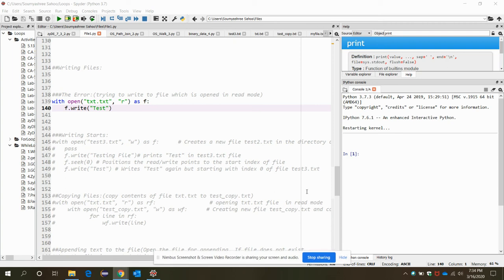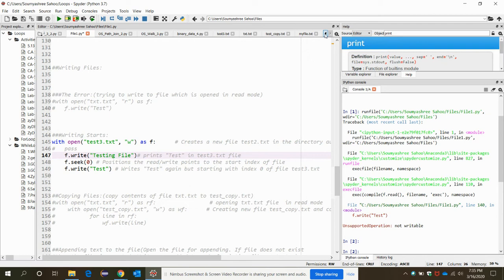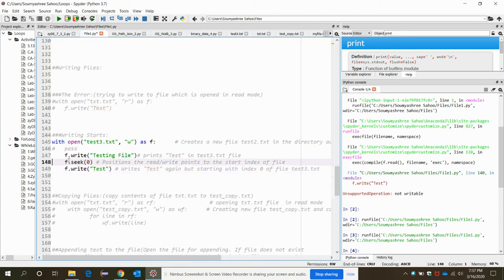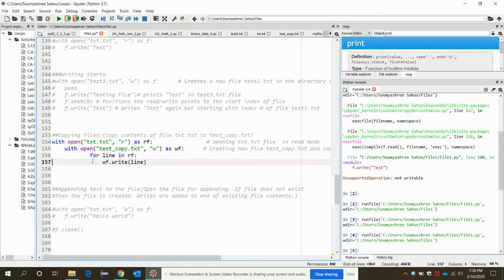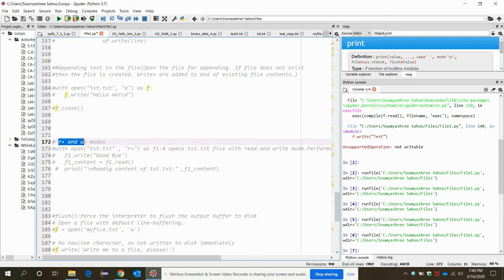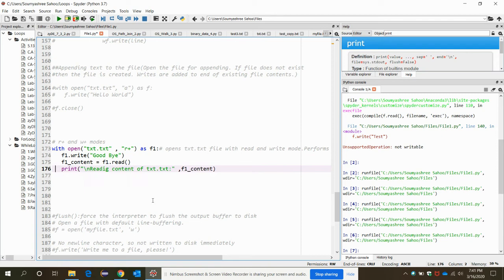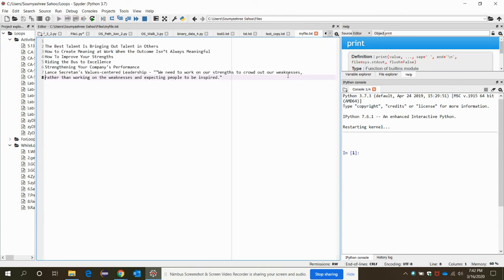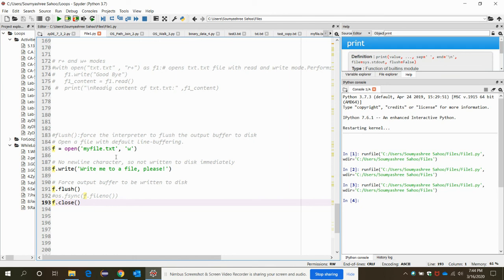File Basics( Write Operation) - Python